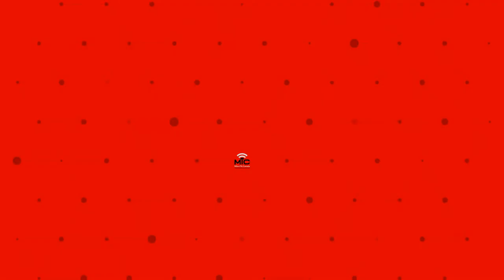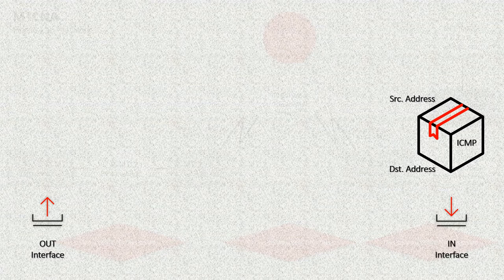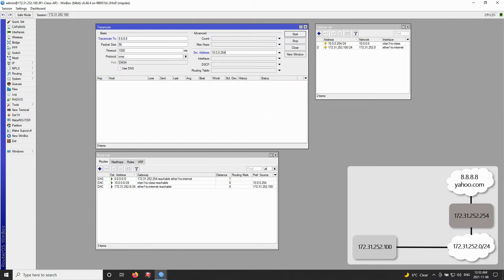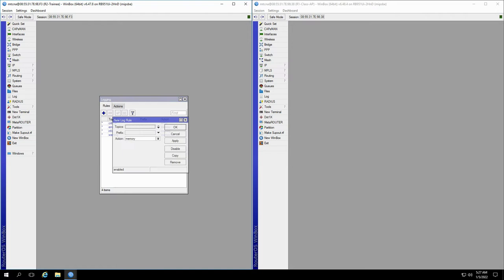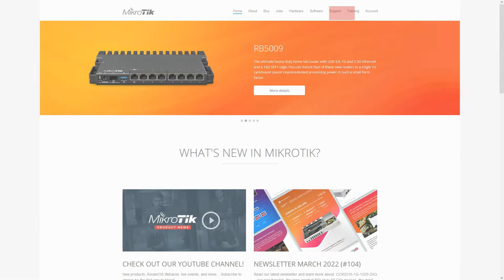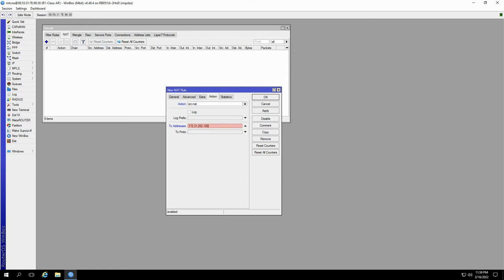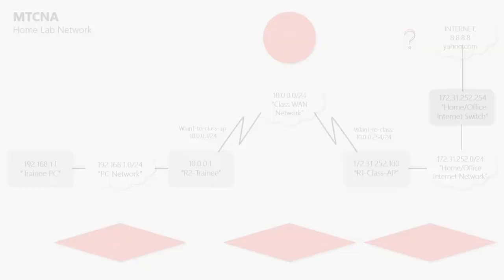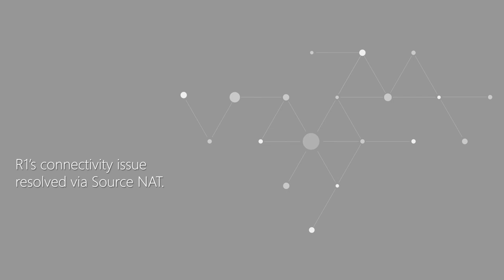Source NAT in RouterOS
NAT, short for Network Address Translation, is a method for mapping a given IP address space into another by changing the network address info. Basically, it translate one IP address into another, and in RouterOS, defining a Source NAT rule is one solution to solve disconnection between different IP addresses in your network. In this session of our online MTCNA tutorial, we'll show how you can use Source NAT to establish connections between IP hosts that otherwise could not reach one another.